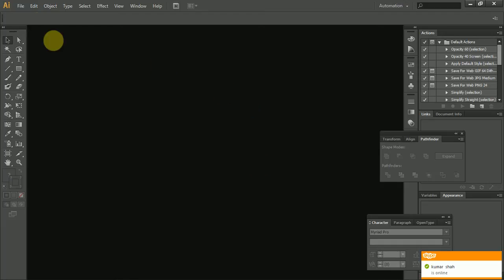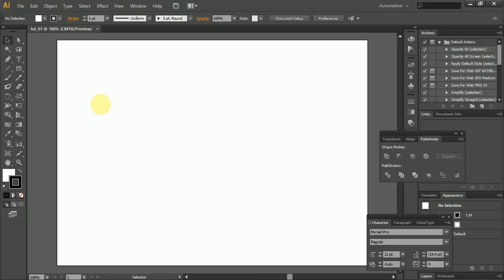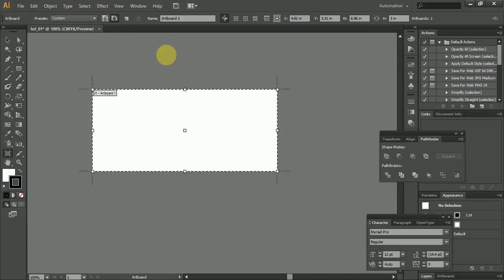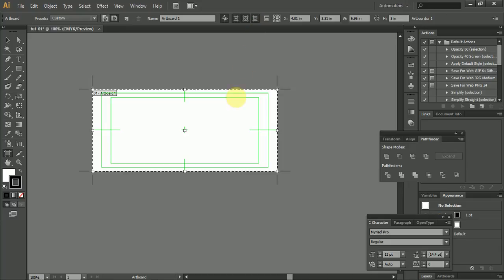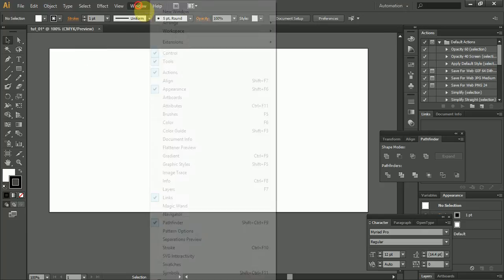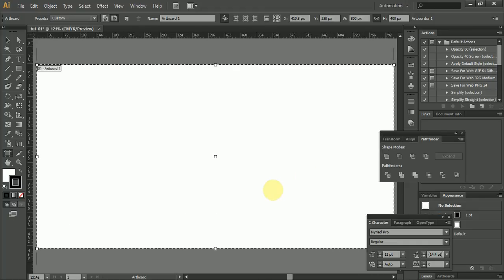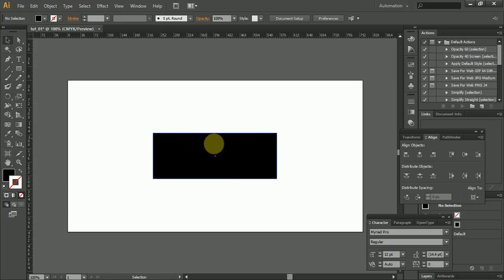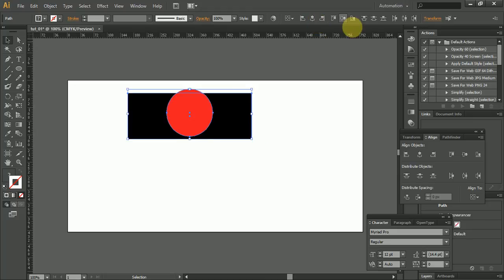Tutorial on Illustrator artboard, artboard resize and artboard align tutorial,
Learn how to re-size artboard in the middle of design in Illustrator, align objects to artboard.